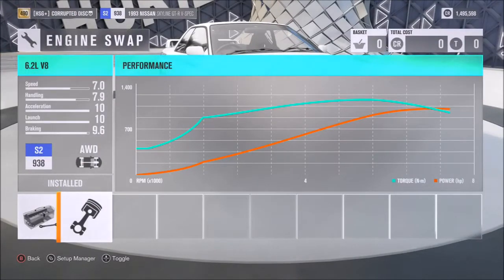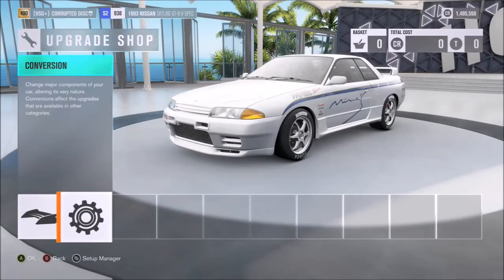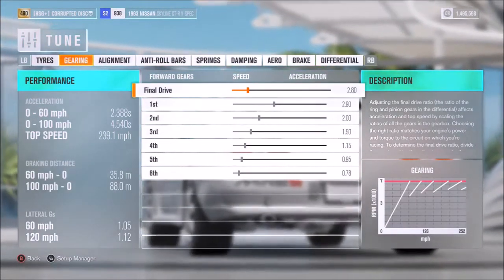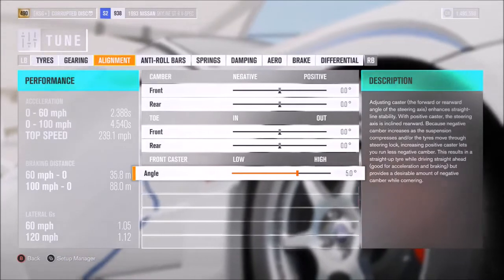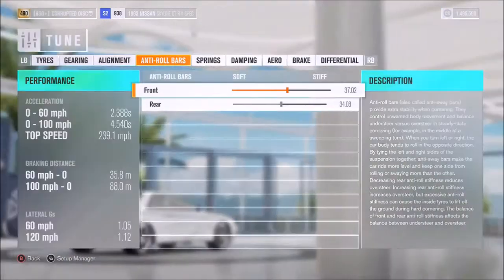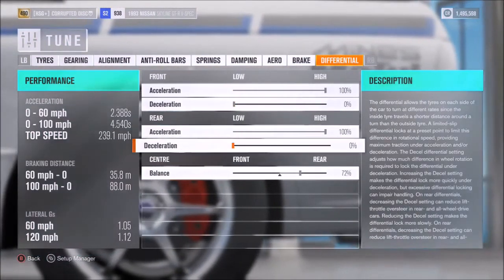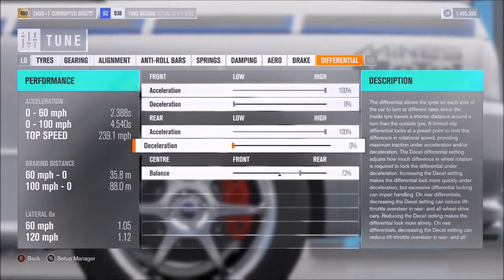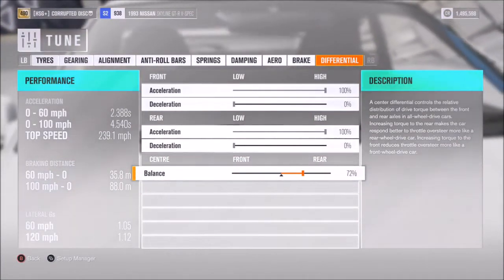Forza Horizon 3 : 240+ MPH Nissan R32 Skyline GT-R Build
Another extreme speed build for Forza Horizon 3, this time for the massively popular R32 generation Skyline GT-R...

Vine : Hammer Studios Gaming
Personal FB : mike.hamer.311
FightMe App : Hammer Studios Gaming
Google+ : Hammer Studios Gaming
PSN : CORRUPTED_DISC
XBL : CORRUPTED DISC
GTPlanet : CORRUPTEDDISC